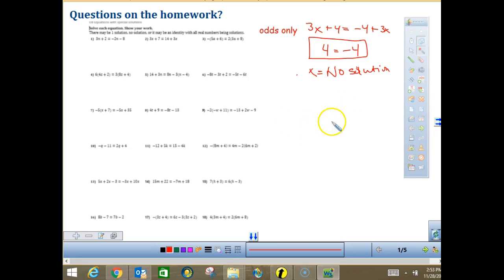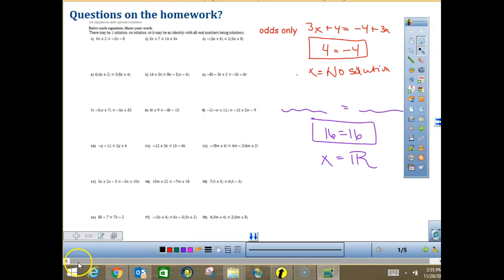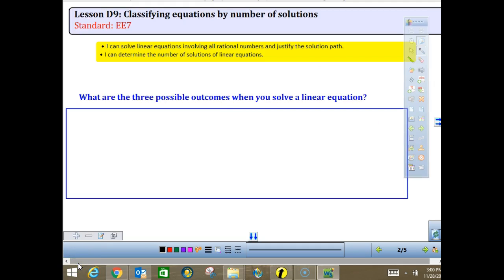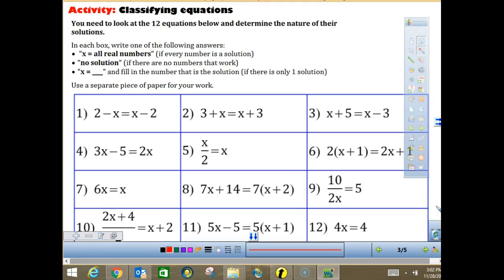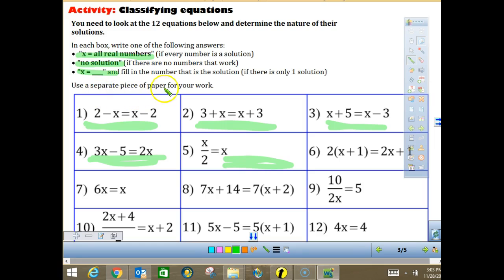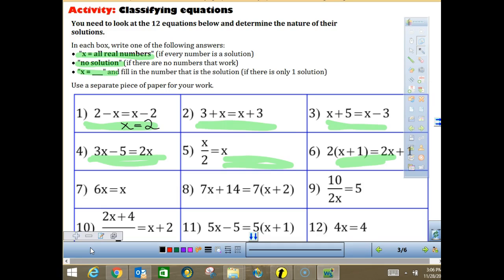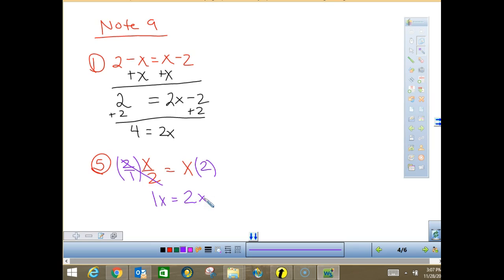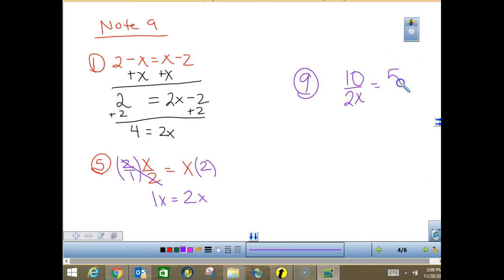D8 classify solutions M8 2017